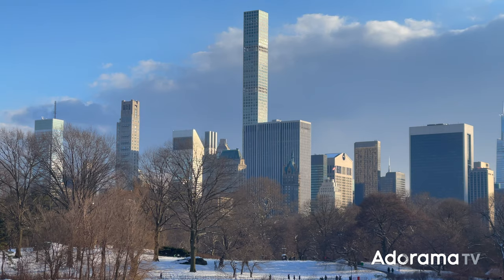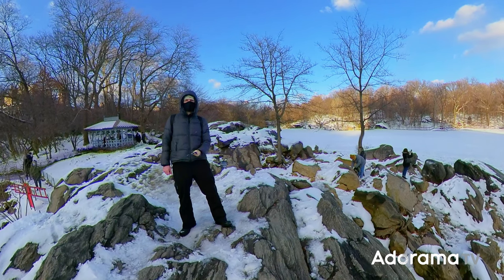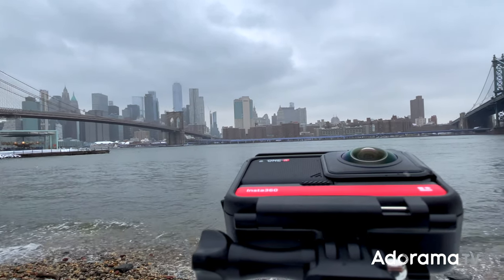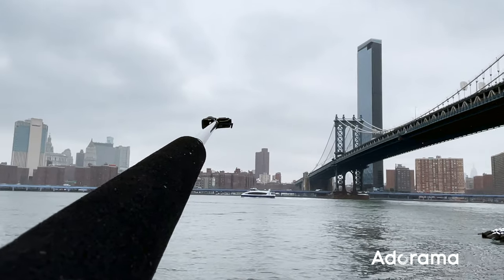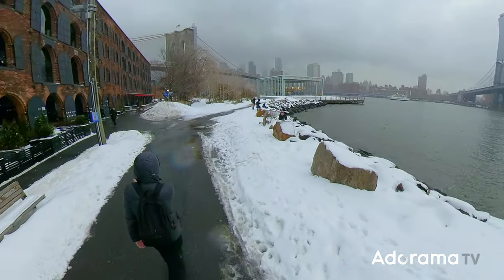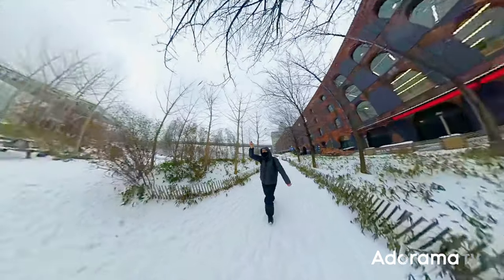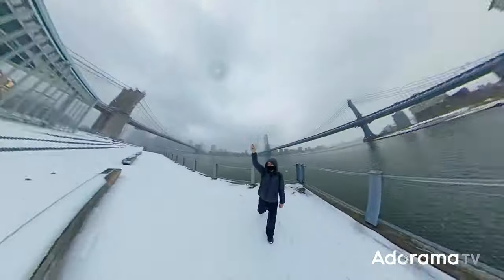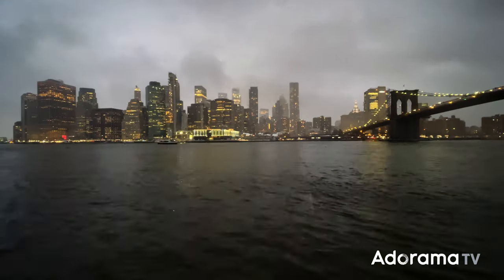Insta360 One R Action Camera - Tips for filming solo using the Invisible Selfie Stick & Bullet Time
In this real-world video tutorial, Mal shows you what it's like to shoot with the Insta360 One R. This episode will teach you how to use the Insta 360 ONE R to create incredible shots as well as create unique content as a solo content creator.

✘ PRODUCTS USED:

→ Cameras  & Shooting Gear:

Insta360 ONE R Twin Edition with 4K Module and Dual Lens 360 Module

00:00 Intro: Create Incredible video with the Insta 360 One R Action Camera 5.7k
00:47 Unique filmmaking approach for the solo creator using the Insta 360.
01:11 Can the Insta 360 transform footage into something that seems only possible with a camera crew
02:35 Create dynamic FPV fake drone shots with your Insta360 ONE R and a 3m selfie stick.
03:25 360 video isn’t a fad. It's the hot feature you may be missing out on.
04:25 Impressive storytelling camera technology based on a Cinematic Legacy.
04:59  Invisible selfie sticks. Short 3ft and Long. 9ft
05:21 Tiny planet examples
06:02  How to Film Yourself with a 360 Action & Invisible selfie stick. || Useful Angles
07:28. TechTalk. 60 seconds about the Insta360 tech and cool features.
08:43 Tutorial - How to create the Bullet time effect like a Pro with the Insta360 One R.
09:41 Shooting techniques with the Insta 360.  Time-lapse, Deep track, and jump shot
10:41 Example:  Time-lapse, Storytelling from any angle.
11:17 Summary & Final Thoughts: Insta360 One R Action Camera